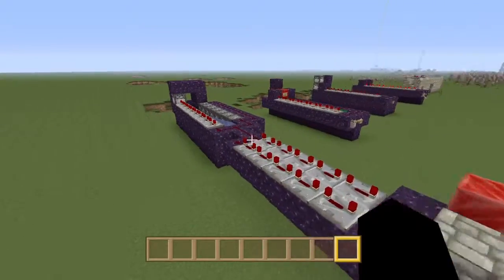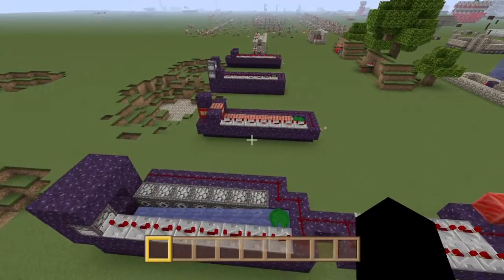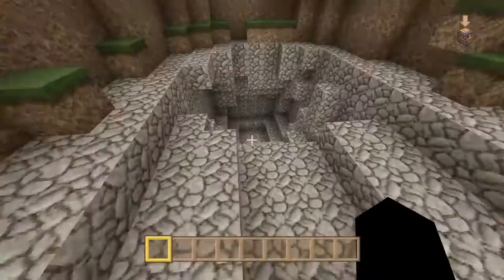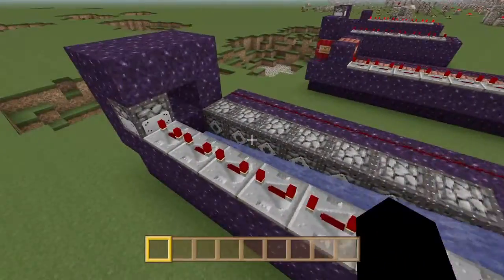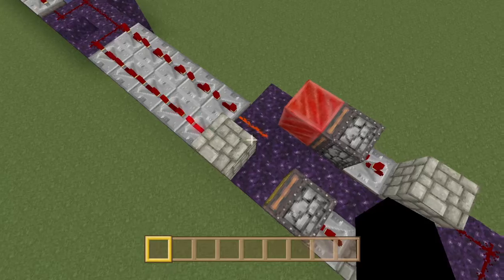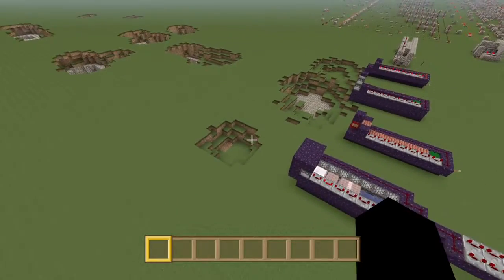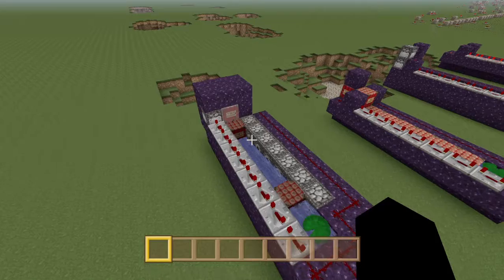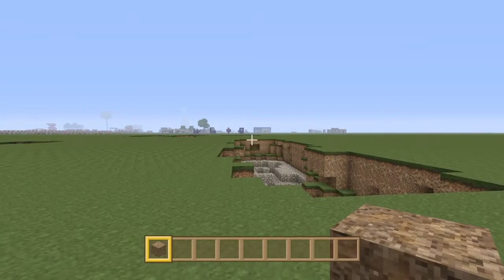Minecraft Automatic TNT Cannon